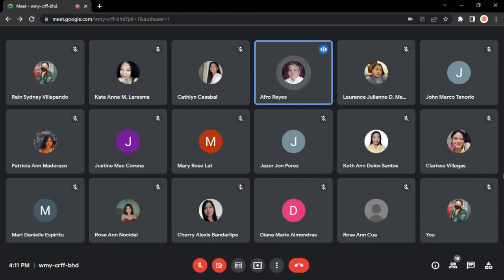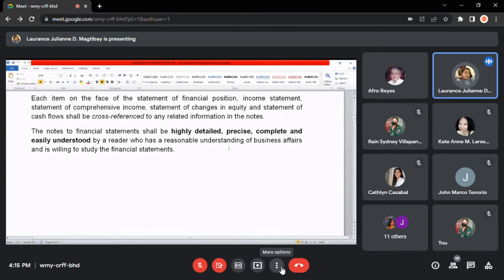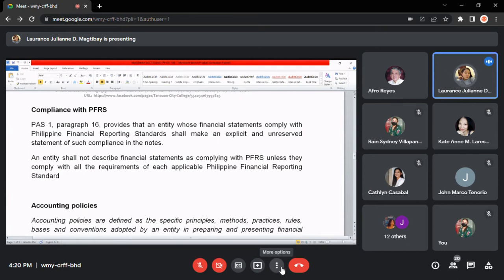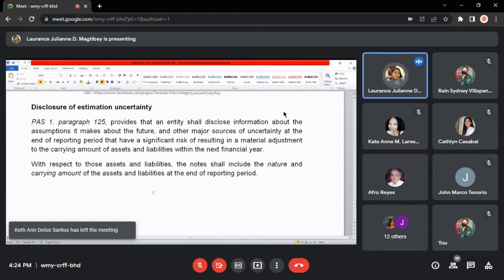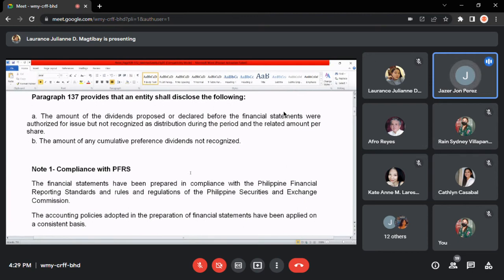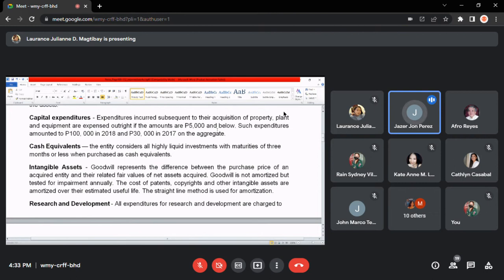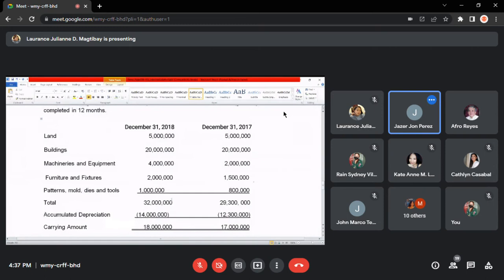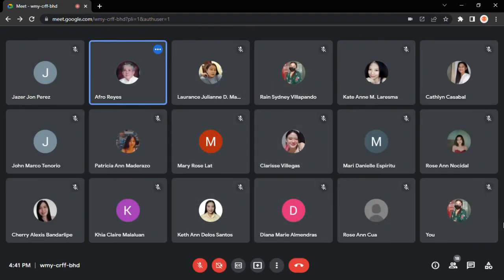ACCT 23 MEETING (09/15/2022)